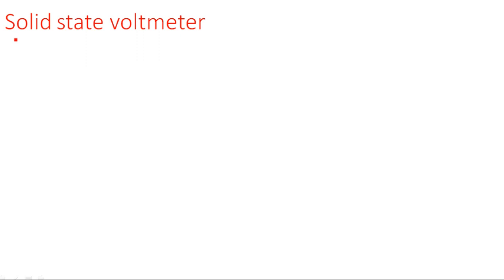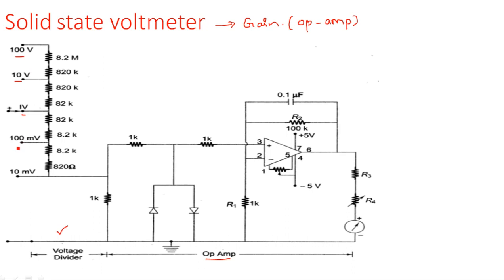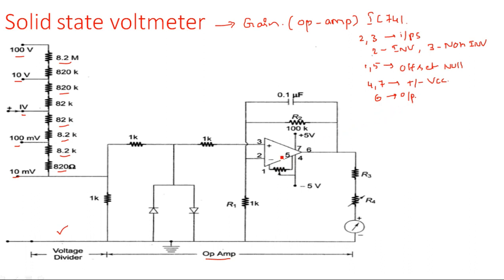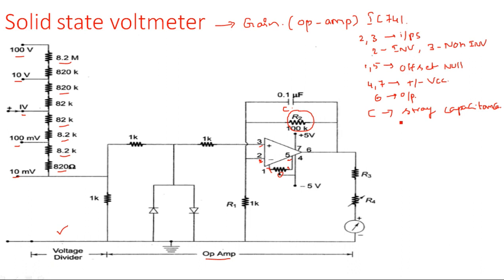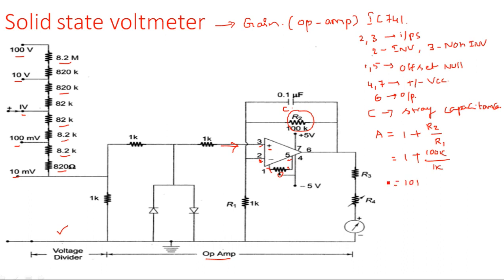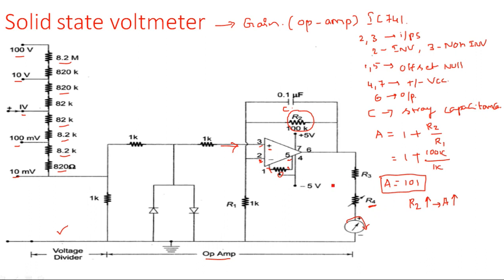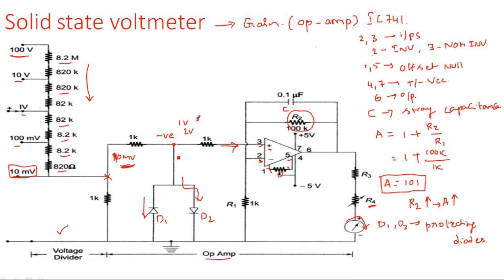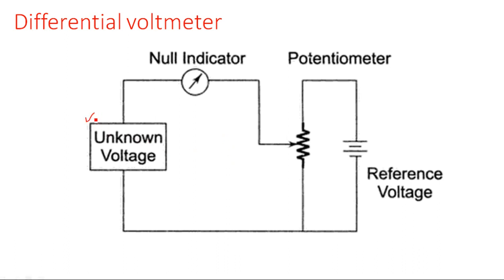Solid state voltmeter | Differential voltmeter | Electrical Instruments ( EIM ) | Lec - 09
- Solid state voltmeter
- Differential voltmeter